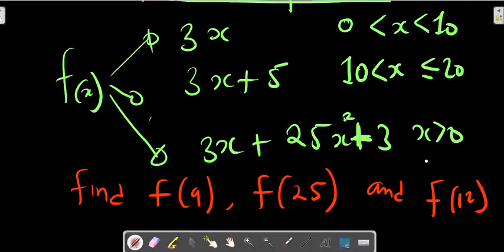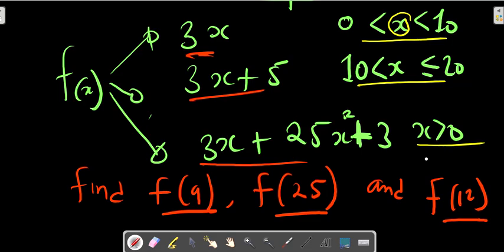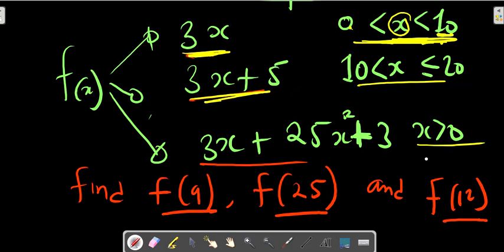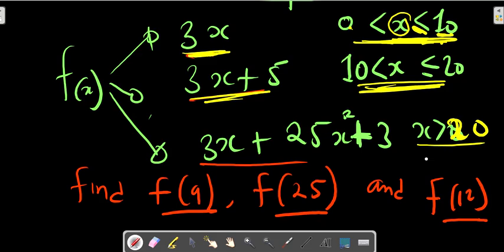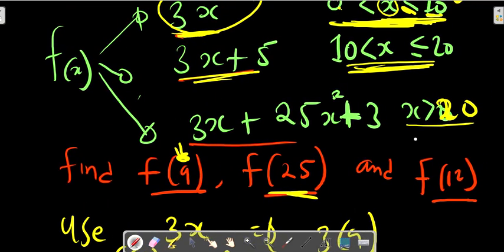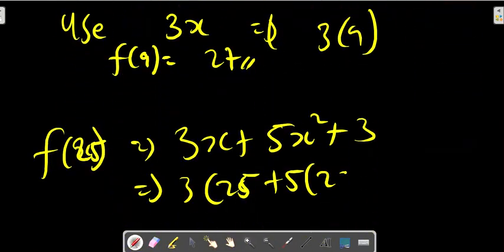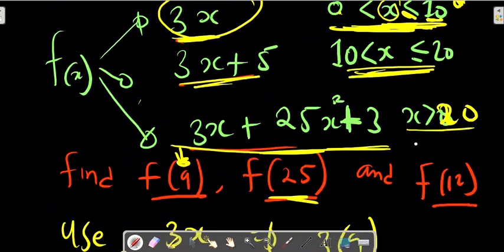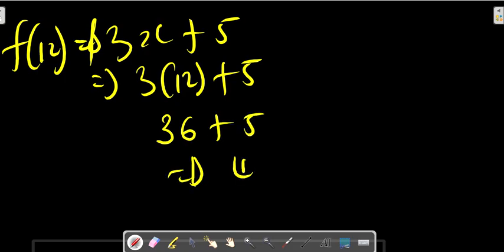Piecewise function.... 12th grade math#maths getonlineeducation online fypシ゚viral